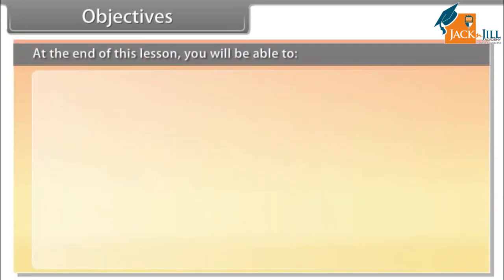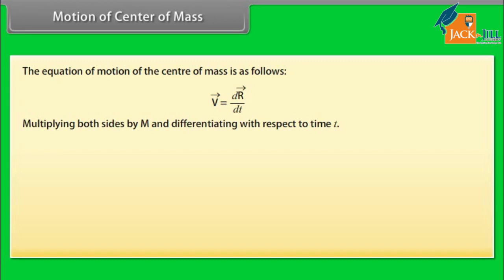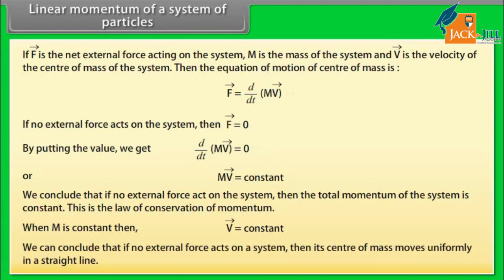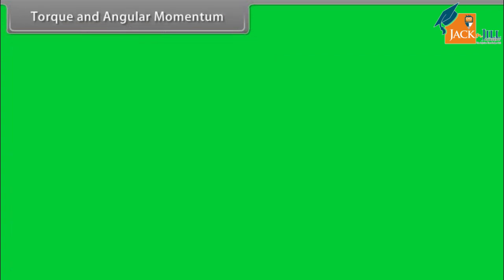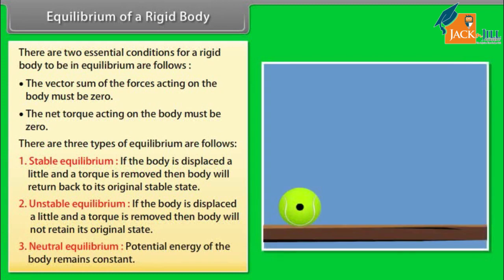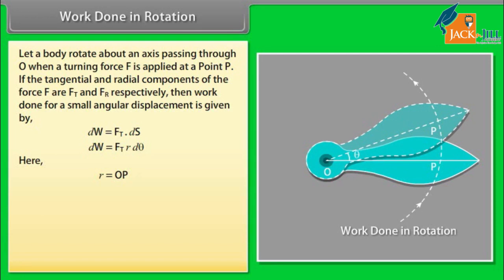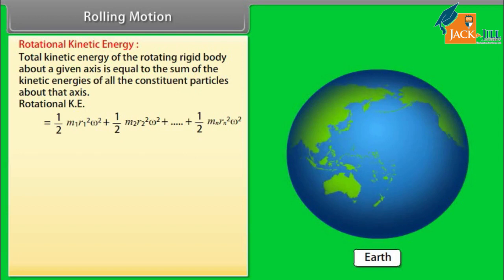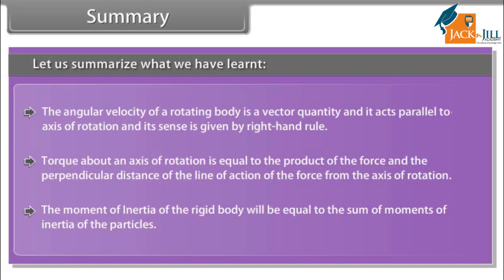SYSTEM OF PARTICLES AND ROTATIONAL MOTION || PHYSICS || CLASS 11 || ANIMATED VIDEO